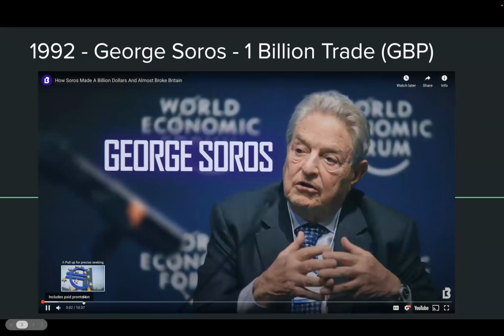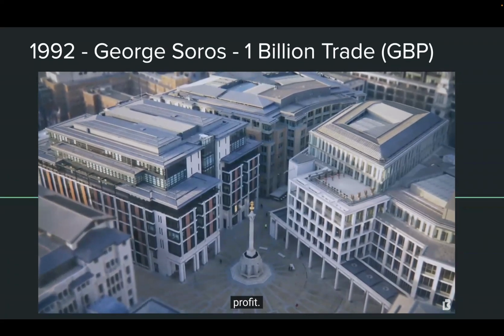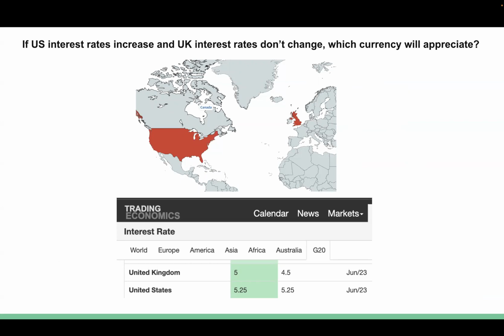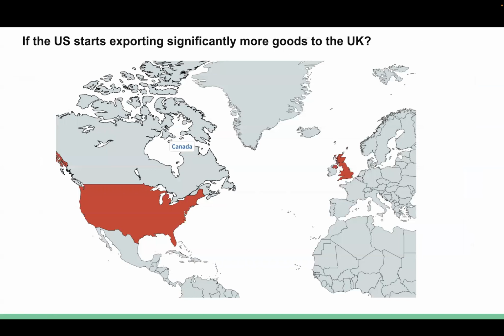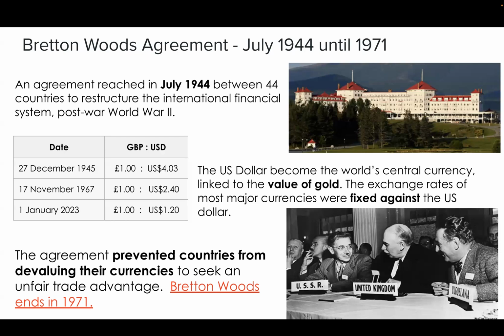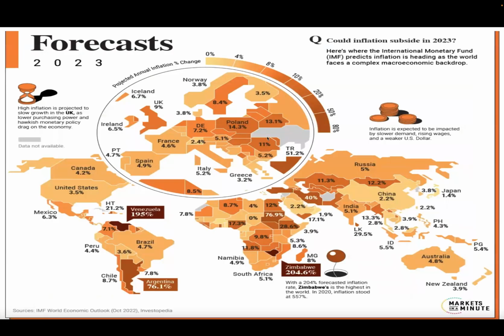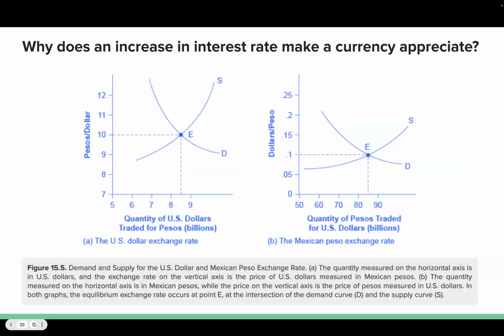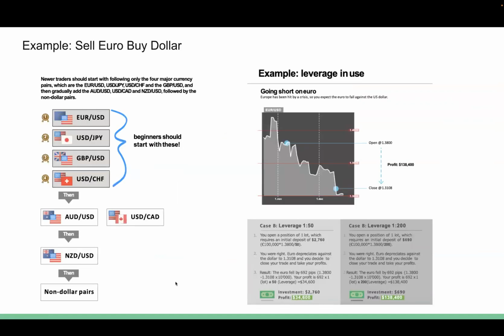June 25 2023 - Benjamin Z Miller Investor Networking Group - Currency Trading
Join Benjamin Z Miller in this insightful video as he shares his expert knowledge on currency trading. Happy investing!

For new investors, networking with more experienced investors can be a critical factor in successfully evaluating and investing in real estate. To learn more about evaluating investment properties and to meet other experienced investors, consider attending the Benjamin Z Miller investor networking group, which meets each Sunday. This group can provide valuable information and resources to help you make informed investment decisions.

A good starting point would be to get more education.  If you would like to learn more about investing and other related topics, just go